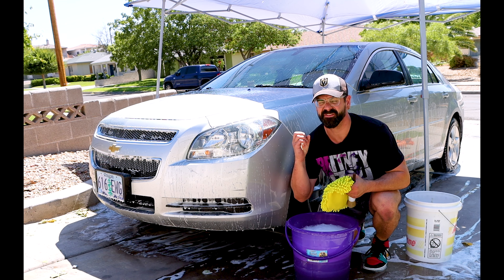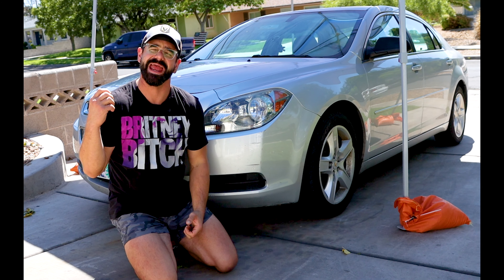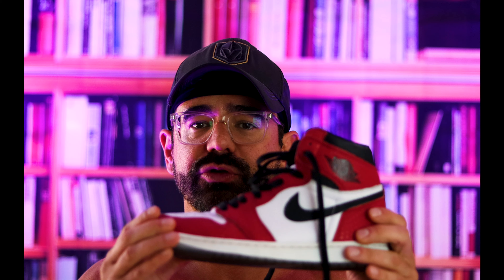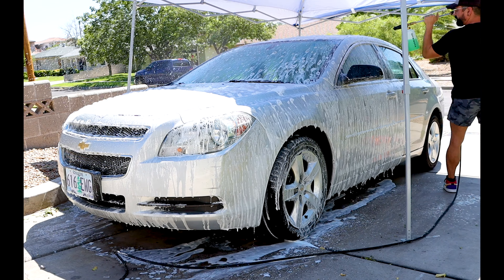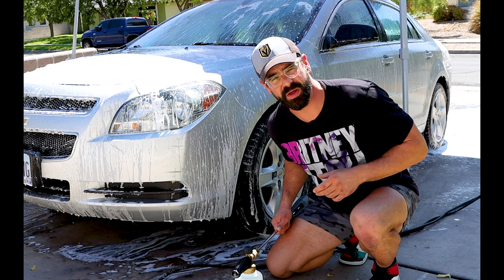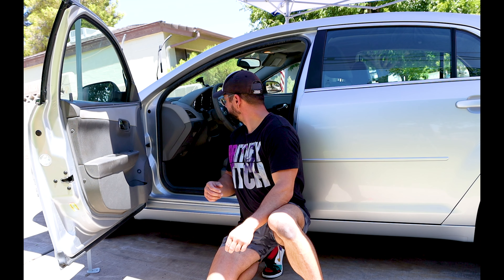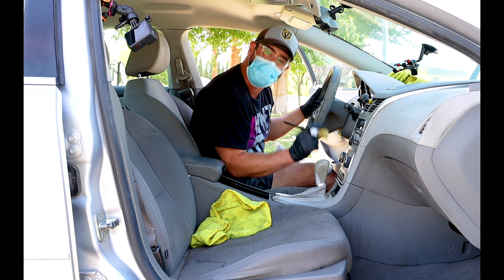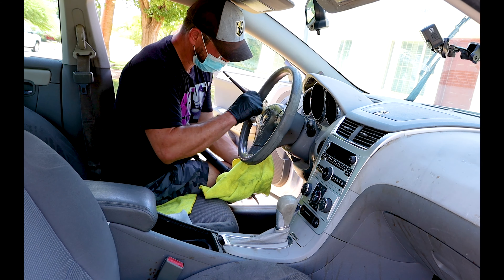HOW TO DETAIL A DISGUSTING INTERIOR! ULTIMATE AUTO DETAIL!!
In this video we detail the most disgusting vehicle I have ever seen, while looking good! If you live in the Las Vegas area, or anywhere reasonably close, let me help you maintain your car, truck, van, tank, assault vehicle, or boat!

Check out some of the products I use:
SHORT SHORTS!
Honey Dew Car Wash Soap
Pressure Washer
Tire Finish
Multi Purpose Cleaner
Interior Cleaner
Detail Brush set
My favorite wax
Flex Hose
Foam Cannon